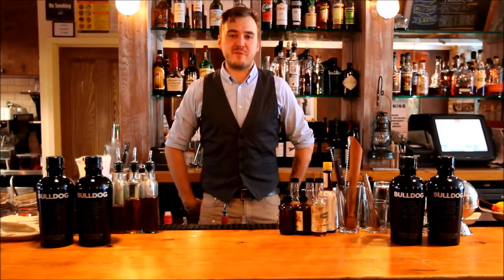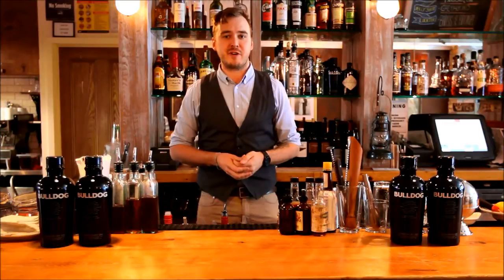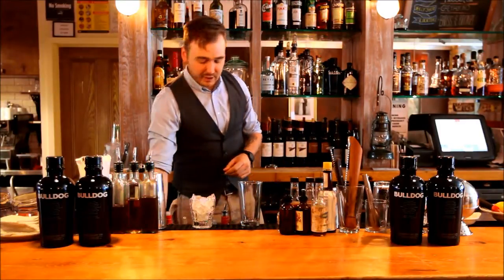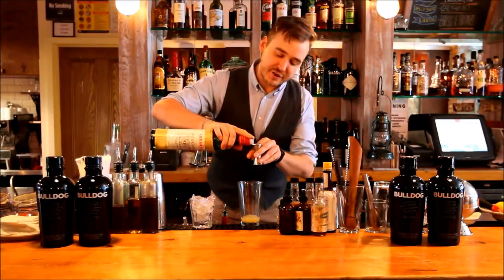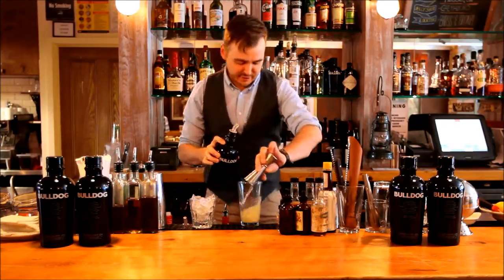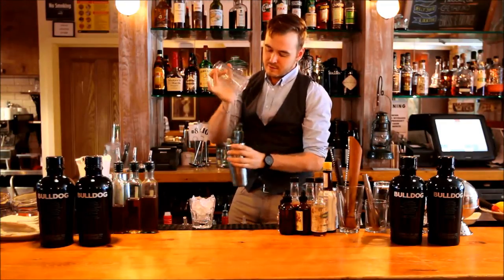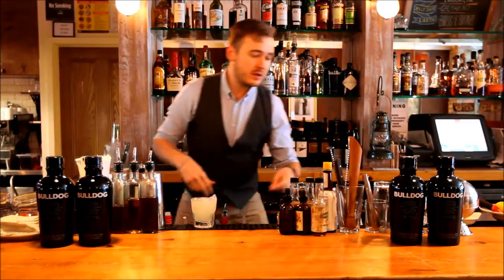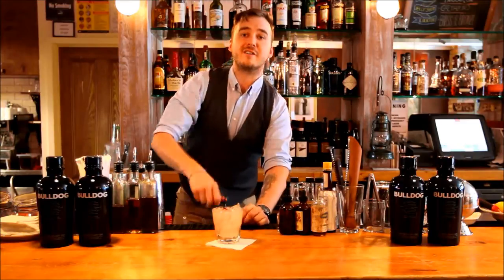BULLDOG Pink Grapefruit & Cherry Cocktail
Jason Cousins from the Meatball Shop in Williamsburg teaches you how to make and serve his Pink Grapefruit & Cherry cocktail, featuring BULLDOG Gin.